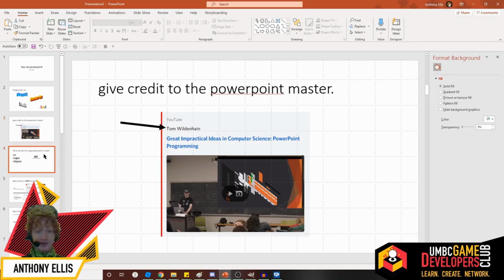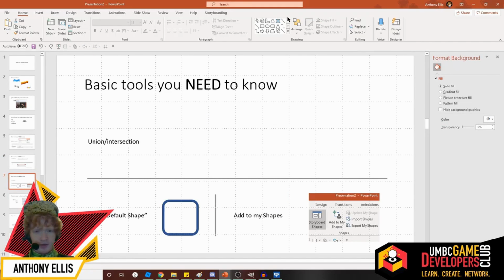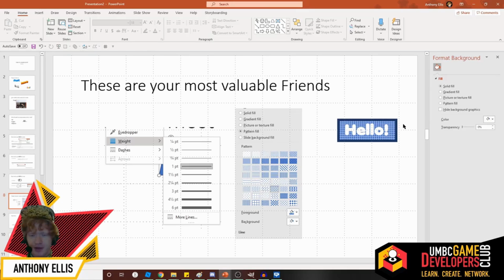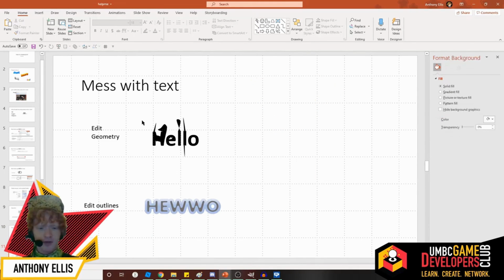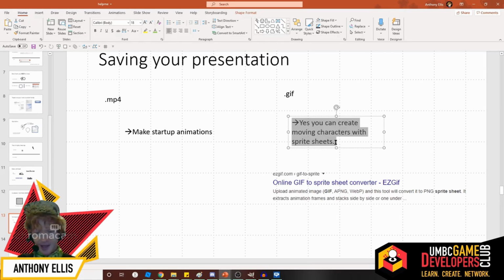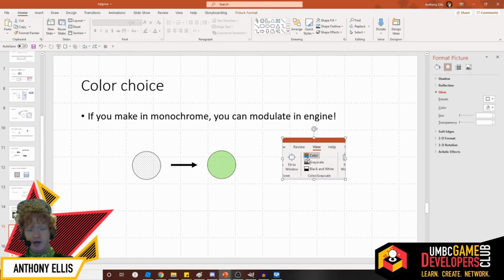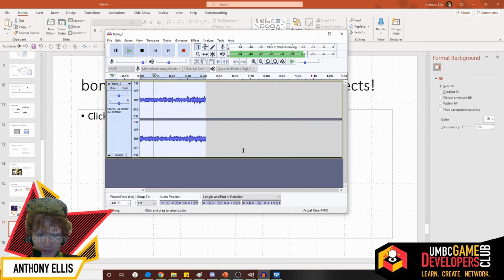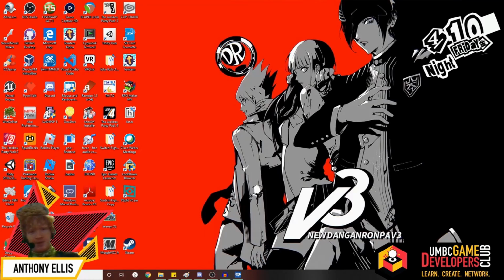Quick Game Assets via PPT (short.ver)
自宅にて DOVA-SYNDROME OFFICIAL